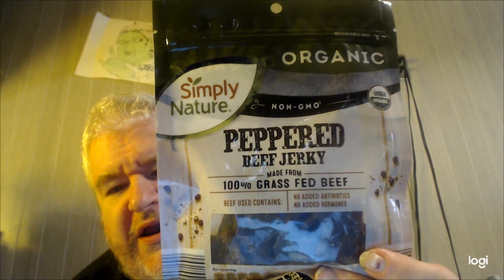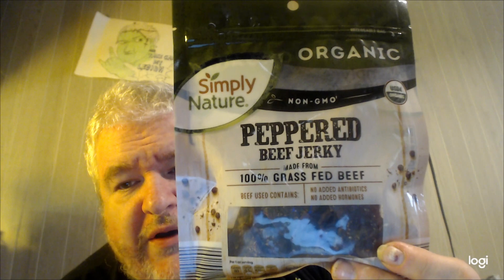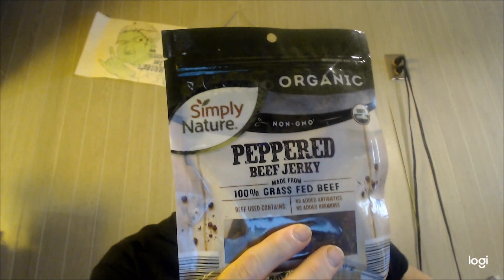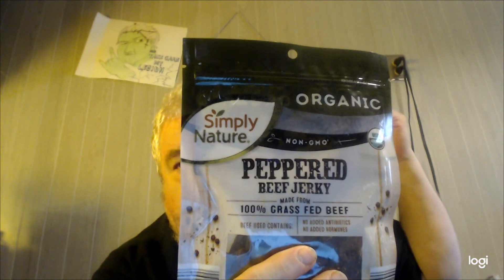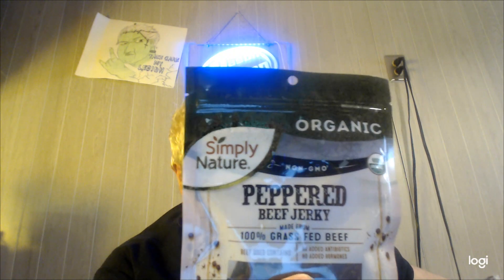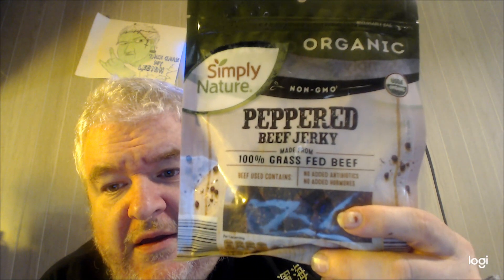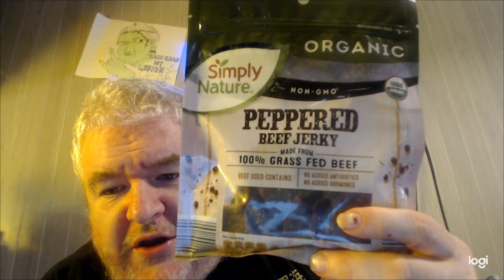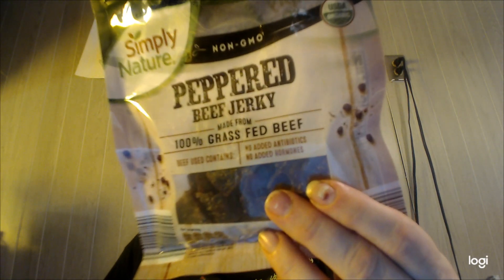Simply Nature Organic Peppered Beef jerky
So was this any good?